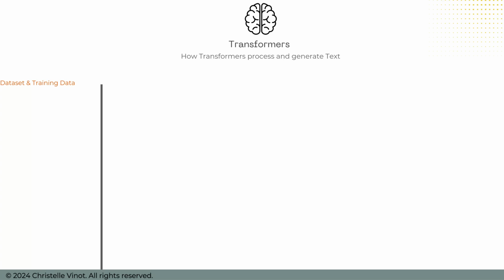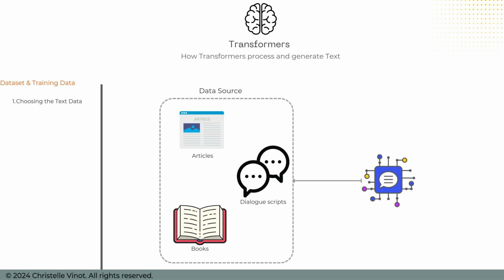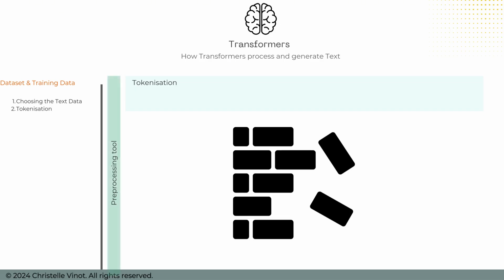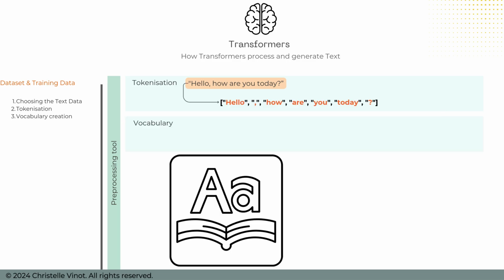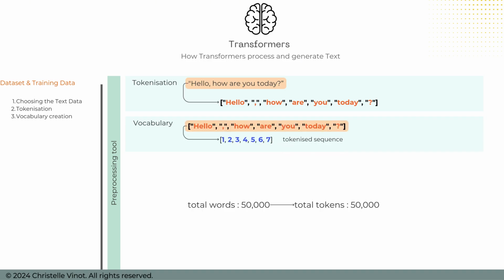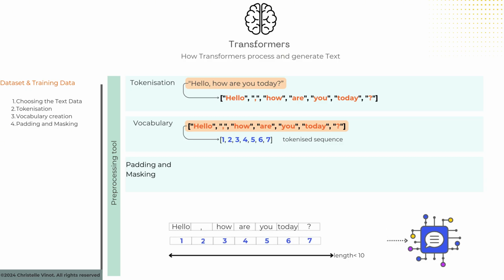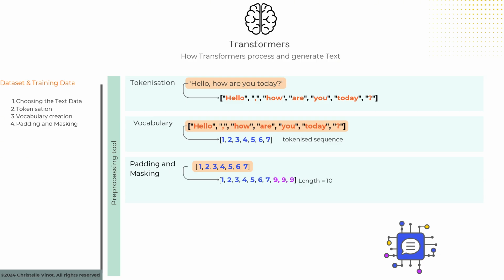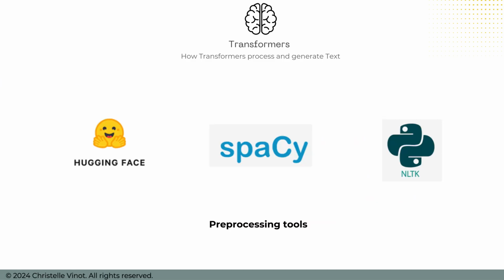Transformers - Tokenisation (simply explained)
In this video, I simplify the key concepts of data preparation, focusing on tokenization, vocabulary creation, padding, and masking. Whether you're new to Transformers or looking to refresh your knowledge, this step-by-step explanation will help you grasp these foundational techniques with ease.
- Extracted from full course.